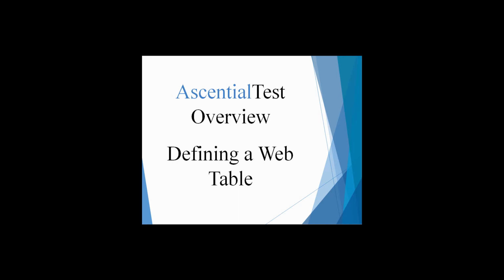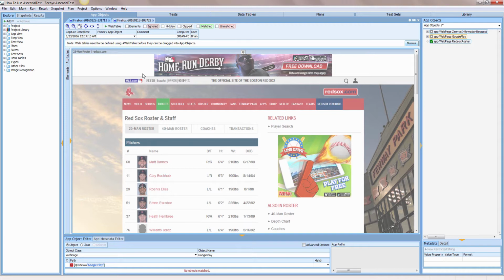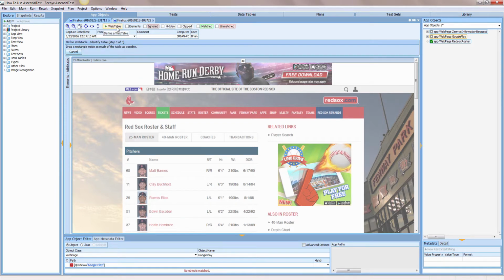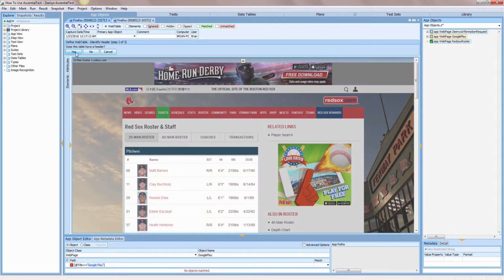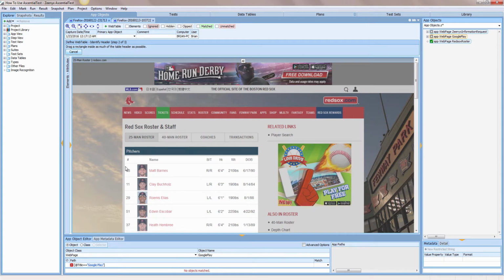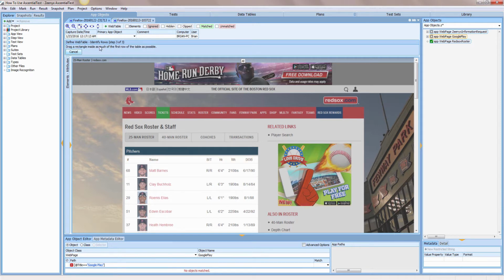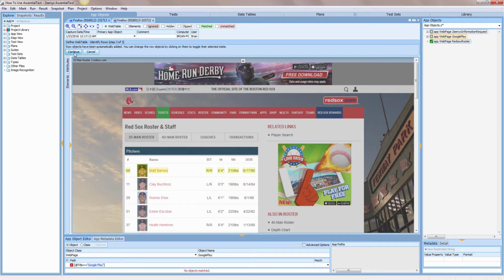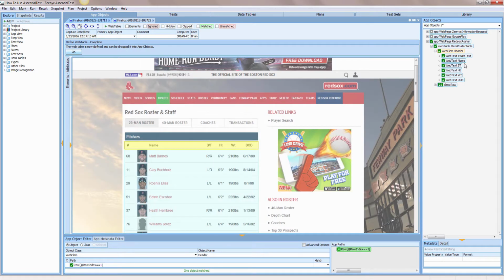Defining Web Tables in AscentialTest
Learn how to define web tables in AscentialTest